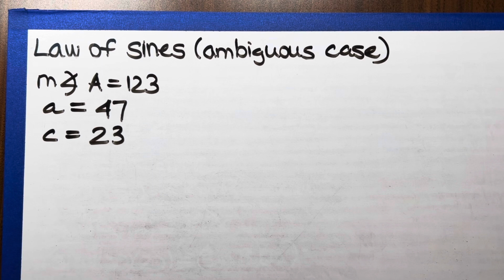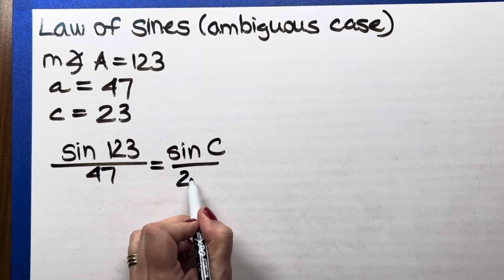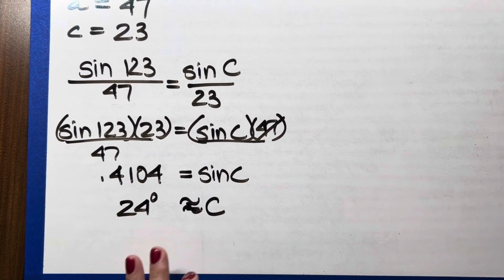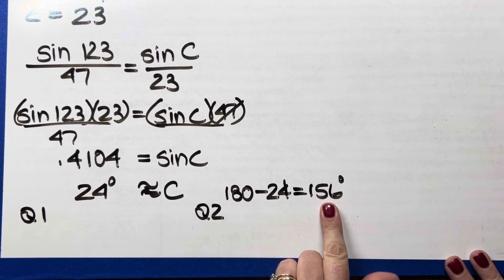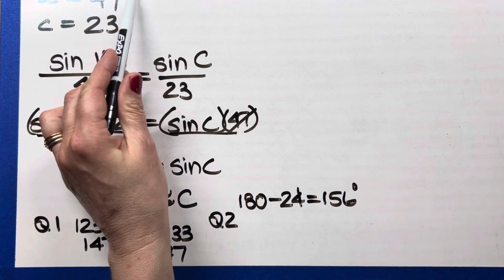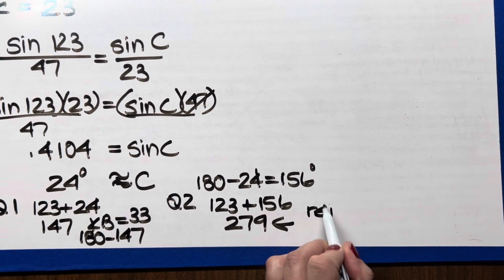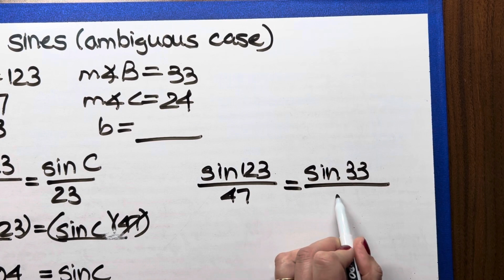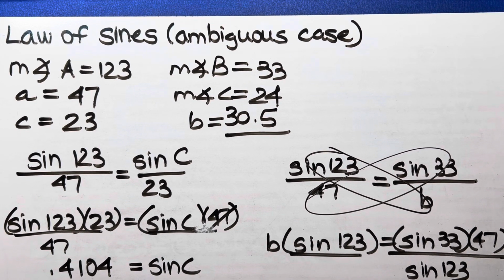Law of Sines (ambiguous case 1 triangle)